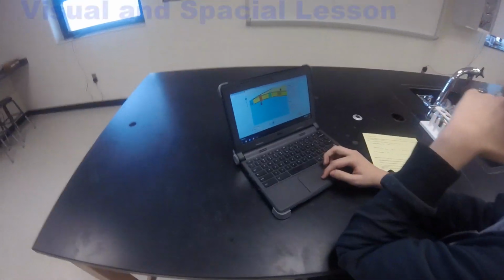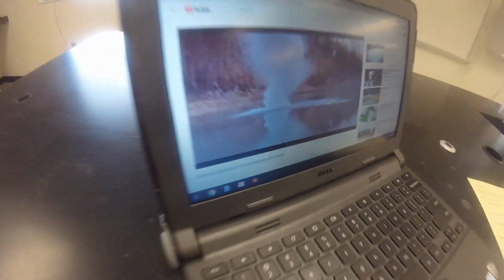EDT 613 Instructional Design Lesson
Teaching, Taping and Analyzing a Lesson: